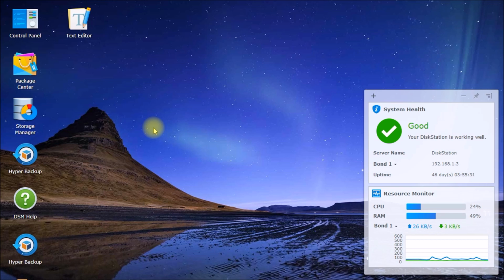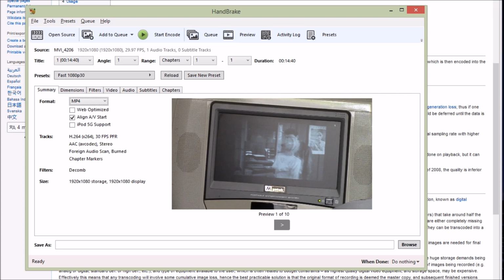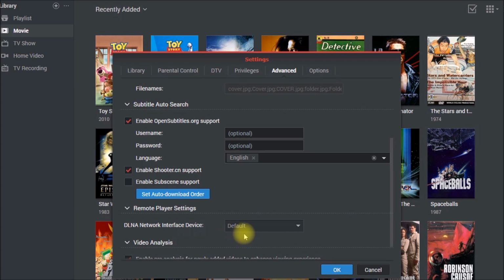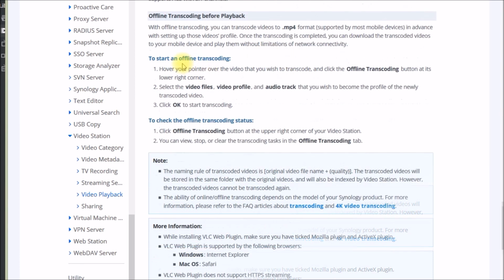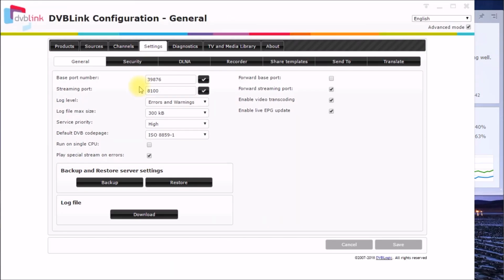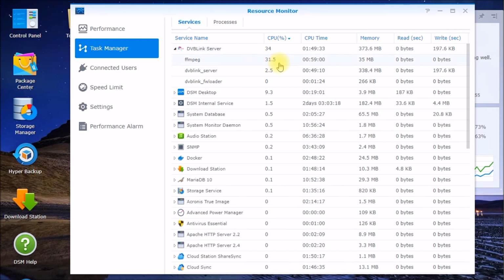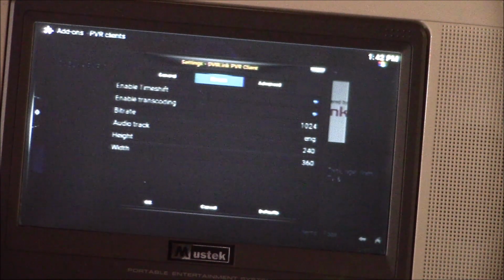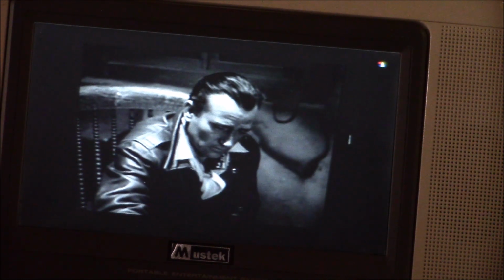Synology DS1513+ Video Transcoding, Setup and Demo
Describing what transcoding is, how to set it up in Video Station and DvbLink apps and a real-time demo.

If you want to see any particular section, timestamps below:
0:01:41 - What is transcoding
0:04:12 - Video Station transcoding settings
0:09:26 - Offline transcoding in Video Station
0:12:20 - DvbLink/TV Mosaic transcoding settings
0:16:46 - Real time transcoding demo

This is a follow up to a previous video that discussed hardware considerations for video transcoding on a Synology NAS:

This video will answer many of the questions and comments from that earlier video explaining what transcoding is:

More to come... When I get my new NAS speced out and ordered.  The new model should be able to handle at least 720P and up to 1080P real time transcoding, so look forward to that demo.

Feel free to rate, comment and share